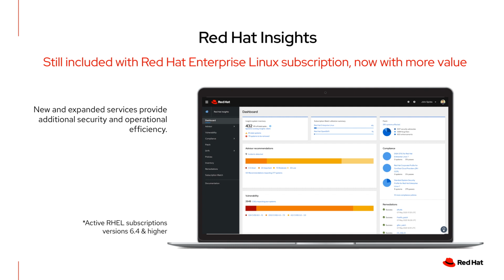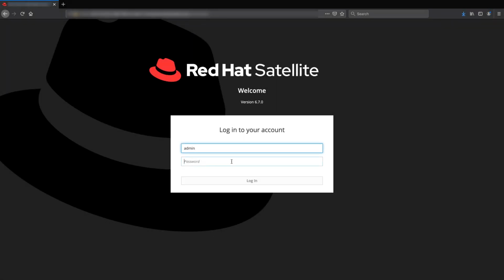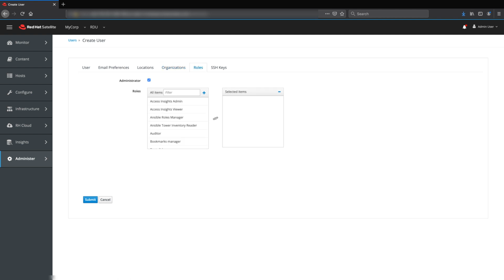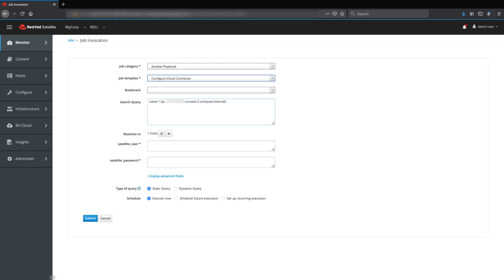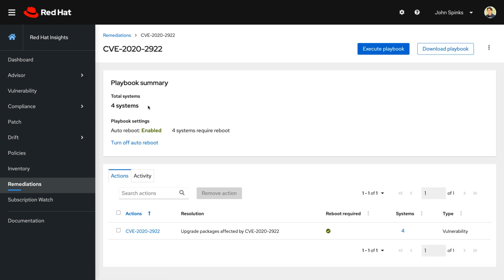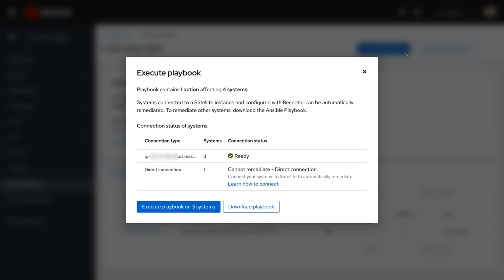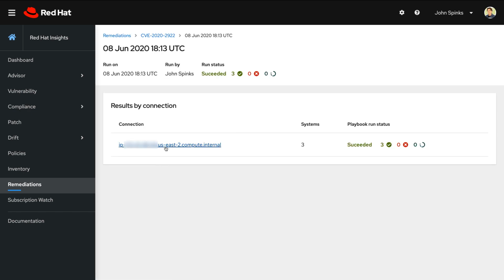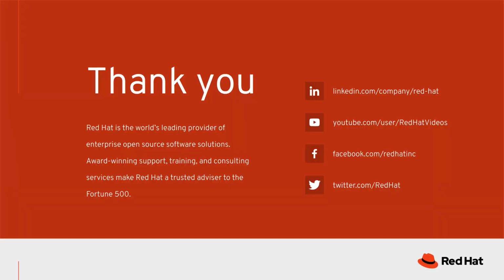Setup and use Cloud Connector to integrate Insights with Satellite 6.7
This video shows how to setup and use the new Cloud Connector, part of Red Hat® Smart Management subscriptions. Cloud Connector is used to integrate Red Hat Insights with Red Hat Satellite 6.7 infrastructure and enables remediation of any issues that Insights finds directly from the Insights console with the push of a button.

To augment the ability to take swift action on risks identified by Red Hat Insights, Cloud Connector was introduced in Red Hat Smart Management to provide direct integration between Red Hat Insights and on-premises Red Hat Satellite infrastructure. Users can put alerts from Insights into action through remediation of risks directly from the Red Hat Insights dashboard with the push of a button. To take advantage of Cloud Connector and the rest of these new features and enhancements, upgrade to the latest version of Red Hat Satellite.